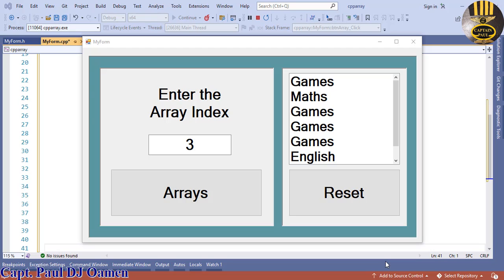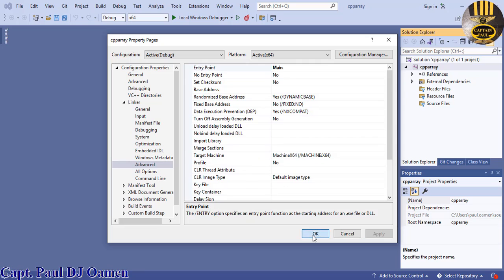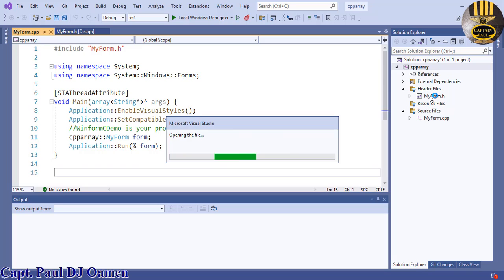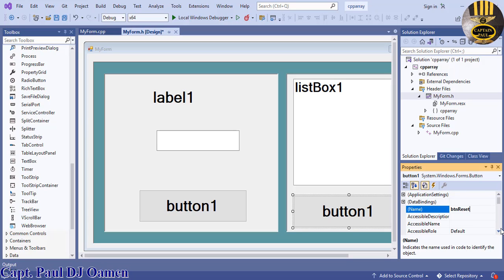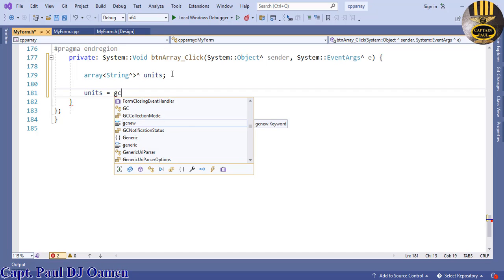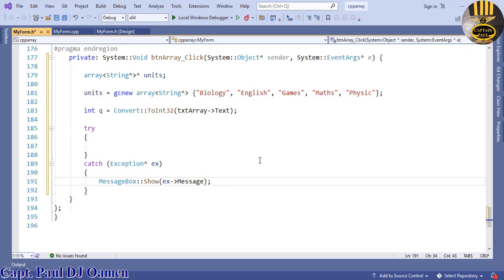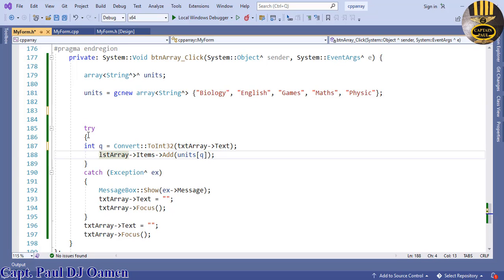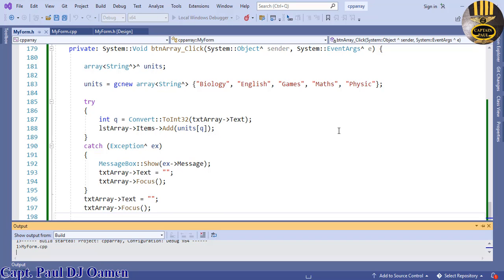Visual C++ Array Tutorial for Beginners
A Beginners C++ Array Tutorial. An array is used to store multiple values in a single variable, instead of declaring separate variables for each value. You can access an array element by referring to the index number of the element. Excellent tutorial for beginners.

Create C++ Windows Forms application in Visual Studio 2017